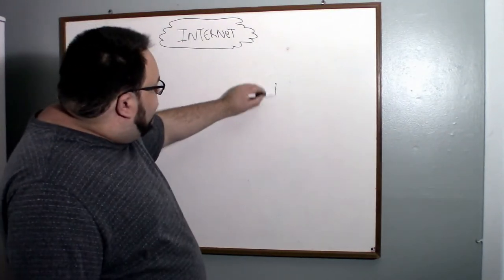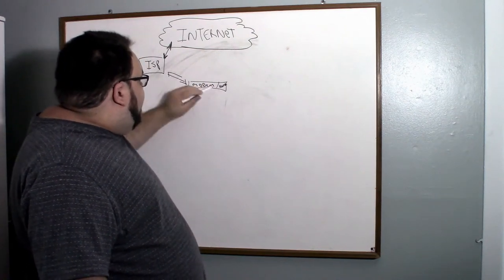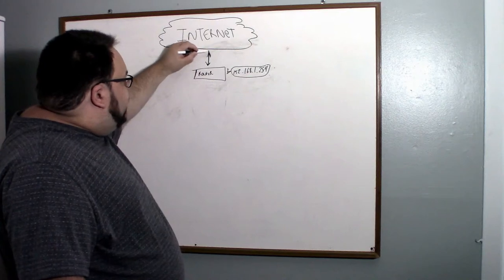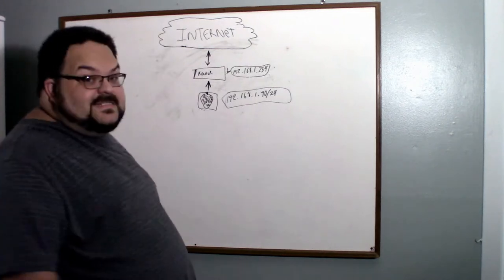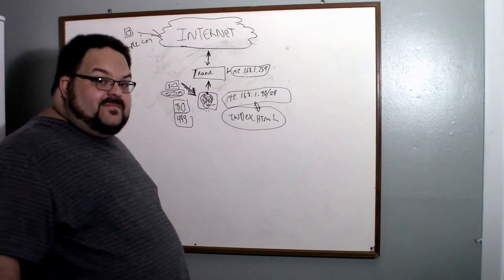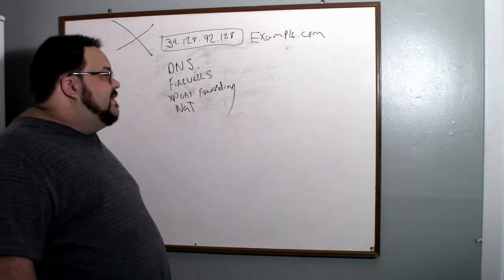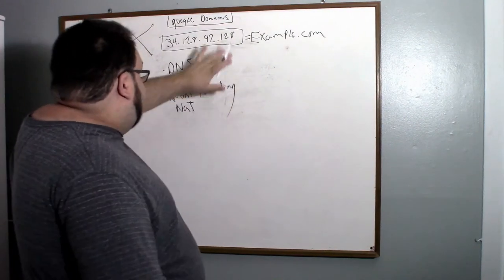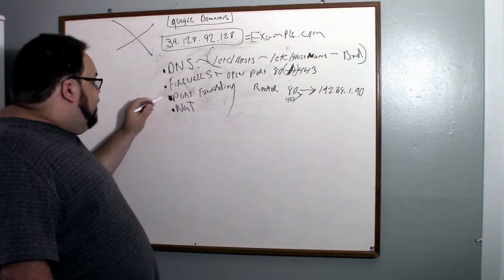Getting to know Web Servers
Wanting to get started understanding Web servers? installing them in your home lab? the ins and outs of it all?

towards a Resolution. Thank you!
Music In the Video where not explicitly stated comes with Wondershare
Filmora and are owned by the original content creators.
GIVEMEFREEART.COM
Intro Video Contains "Glow Tunnel"
Resolution: 720x486
Run time: 33 seconds
Codec Used: .h64
File Type: Quicktime
Created by: Logan Kenesis
Programs Used to make it:
3ds Max 6
Where else you can find me:
Join our growing community for new videos Weekly *Hopefully :D

✔Check List✔
👍Did you hit Like on the Video if you liked it?
👎Did you hit Dislike on the Video if you hated it?
📝Did you leave me a comment?
📲Did you check out the other videos I offer?
If you did you are the greatest! 💕💕